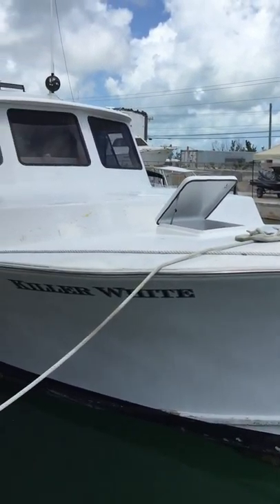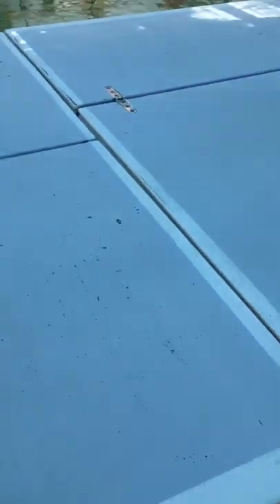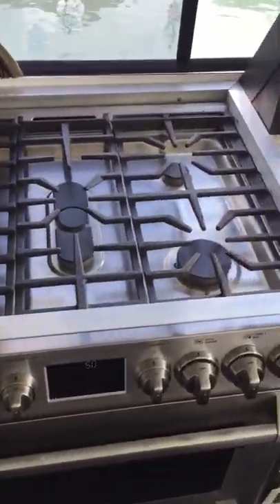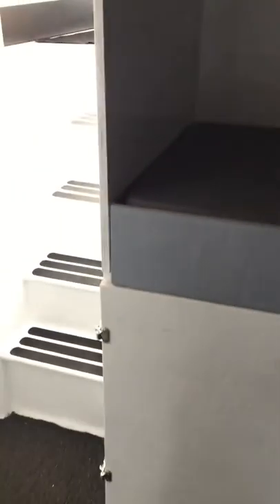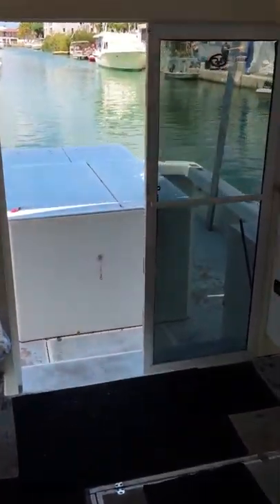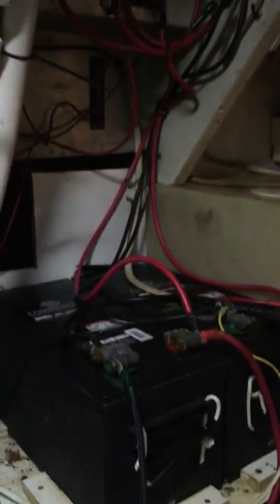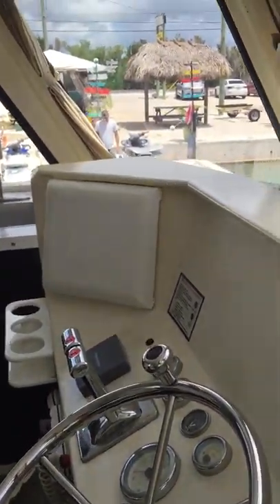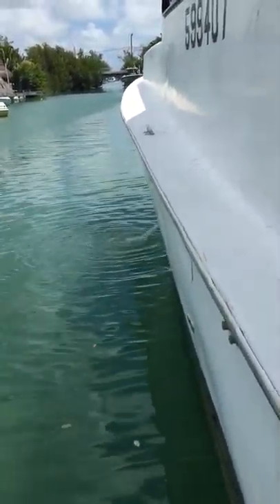Commercial / Charter Boat For Sale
Walk Through Video of a 1978 Key West #1 (45ft with 5ft extension) Commercial / Charter For Sale.